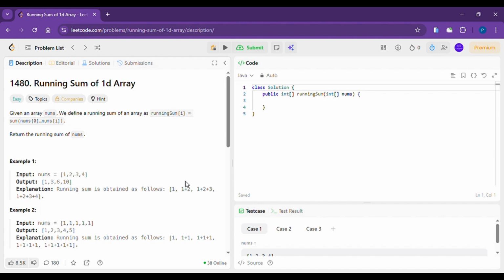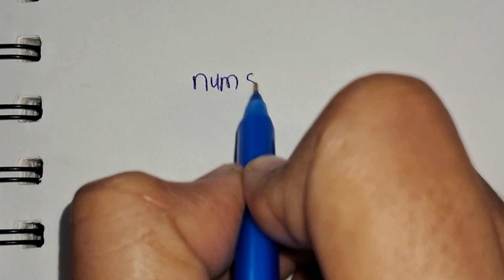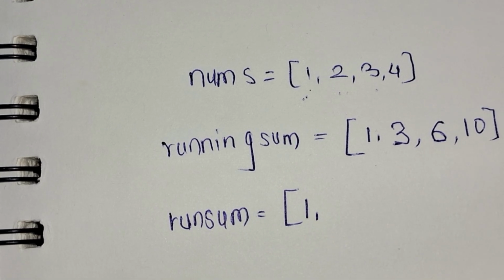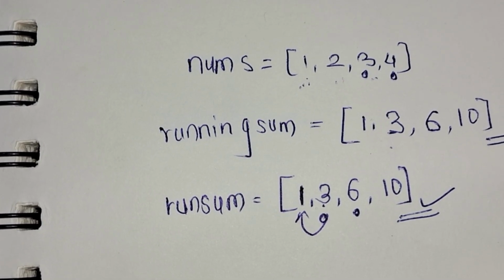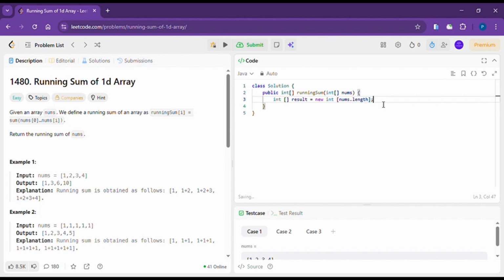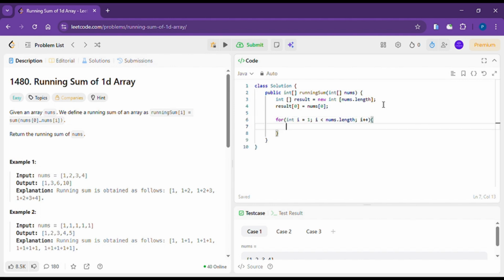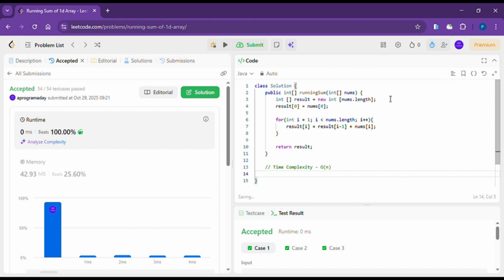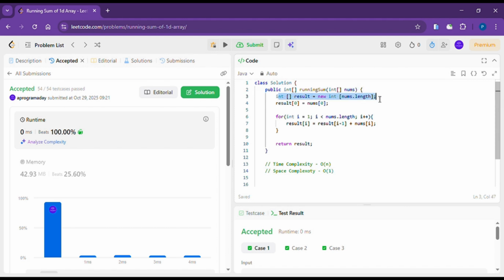Running Sum of 1D Array | Leetcode | A Program A Day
Schedule: Every day at 7:00 PM IST

💬 Comment your streak below and join our journey to beat procrastination!